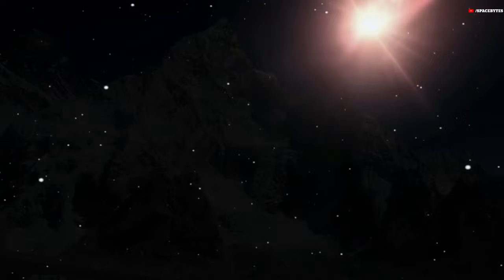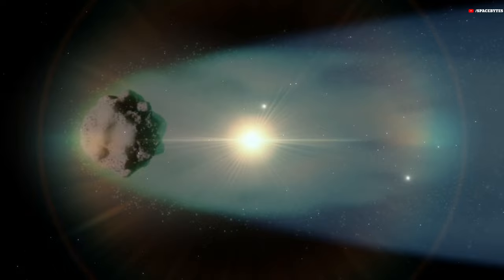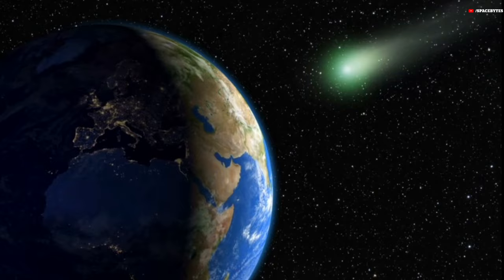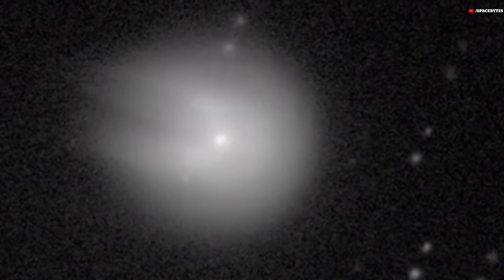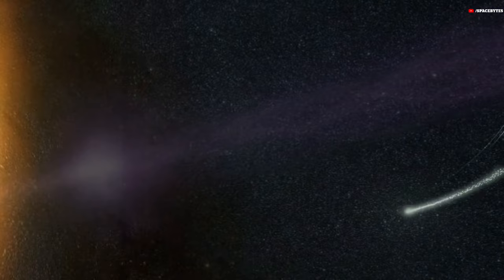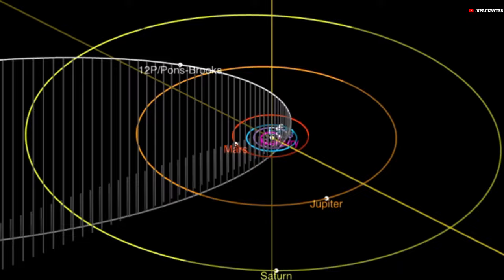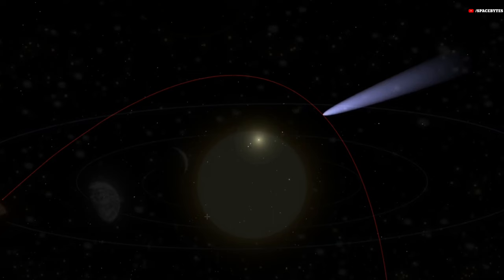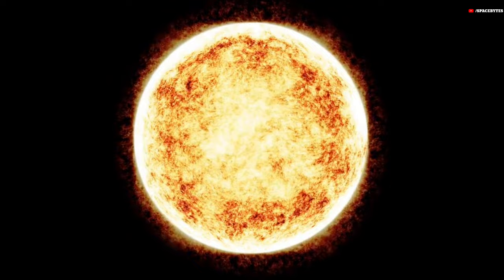This ‘DEVIL’ Comet 3 times bigger than Mt Everest, is Heading Towards Earth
Space Scientists have warned that a "horned" comet nearly three-times the size of Mt. Everest has exploded and is apparently hurtling towards Earth. As per reports, the comet exploded for the second time in four months and is now dashing towards Earth.

The comet, officially known as 12P/Pons-Brooks, got its nickname due to the formation of two "horns" made up of ice and gas. According to reports, it is a cryovolcanic or cold volcano comet. Scientific reports reveal that it measures 30 km in diameter and it erupted on October 5.

Comets are large objects made of dust and ice that orbit the Sun. Best known for their long, streaming tails, these ancient objects are leftovers from the formation of the solar system billions of years ago.

The tails appear on a comet due to rapidly burning of gases as they come close to the Sun. But 12/P has been unusually bright compared to others.
This happened because of two major eruptions on the comet - one in July and the other one earlier this month.

During the July outburst, as the comet spewed debris, it appeared brighter and seemed to take the shape of the Millennium Falcon spacecraft from "Star Wars

The British Astronomical Association, which has been closely monitoring Twelve p, detected the explosion after noticing that it appeared dozens of times brighter due to the light reflected by its coma, which is the cloud gas surrounding its center.

The comet has also been described as "Halley-like," a term Miles said was coined a few decades ago "to describe comets in long elliptical orbits around the sun where it takes the comet between 20 and 200 years to go around once.

The unusual shape of the comet's coma is likely attributed to an irregularity in the nucleus's shape, as explained by Richard Miles, a BAA astronomer. It appears that the outflowing gas is partially obstructed by a protrusion on the nucleus, and as the gas moves away from the comet, the irregularity in the coma's shape becomes more pronounced and noticeable.

Currently, 12P is speeding toward the inner solar system, where it will be slingshot around the sun on its highly elliptical orbit, spanning 71 years, akin to the trajectory of the green comet.

Nishimura, which executed a nearly identical maneuver on September 17.
12P will reach its nearest point to Earth on April 21, 2024, possibly becoming visible to the naked eye before being propelled back towards the outer solar system. It will not return until 2095.

As 12P continues its journey toward the sun, there is a substantial likelihood of witnessing additional major eruptions. These future eruptions could potentially surpass the recent one in scale as the comet absorbs more solar radiation.

The comet will pass closest to the sun around April 21, then will pass closest to Earth around June 2, he said. It may be visible when it is closer to the sun.
Comet 12P is not considered a threat to Earth. It is a periodic comet with a well-determined orbit, and its path does not intersect with Earth's orbit in a way that would lead to a collision.